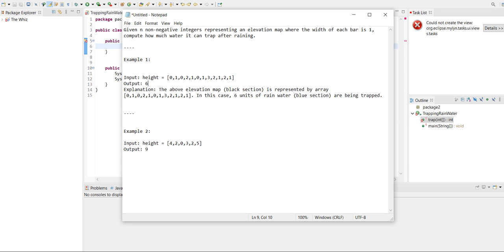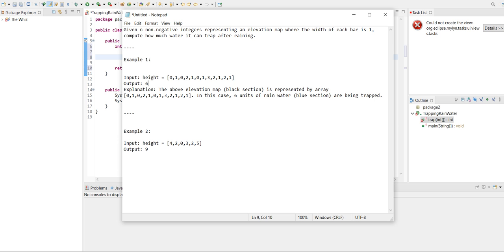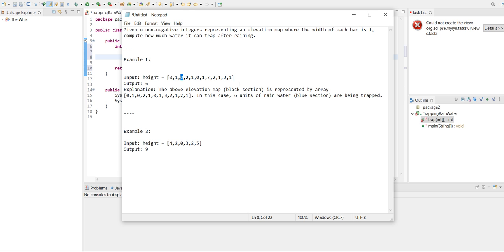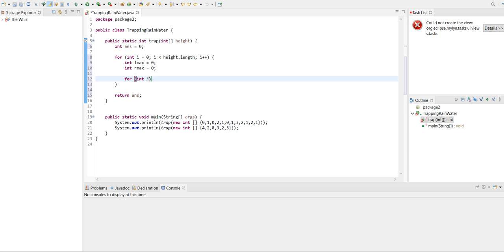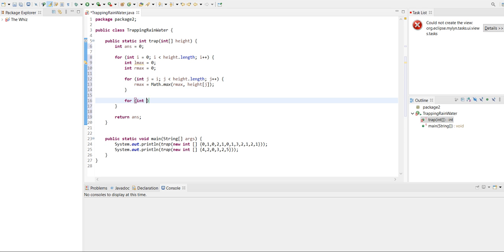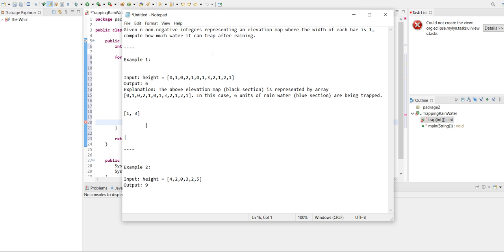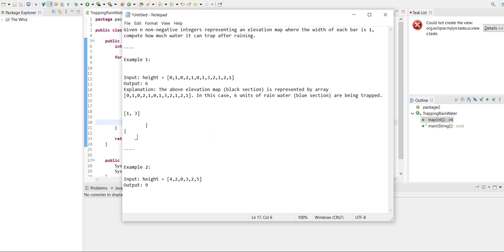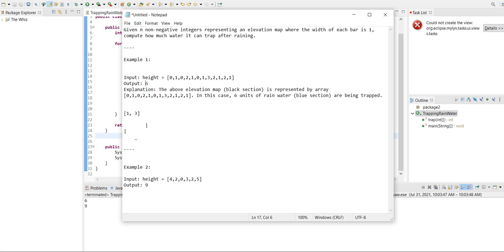Trapping Rain Water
Hello! Welcome to this video. In this video, you will solve "Trapping Rain Water" using for loops! The solution is given in Java, but can easily be adaptable to other coding languages.